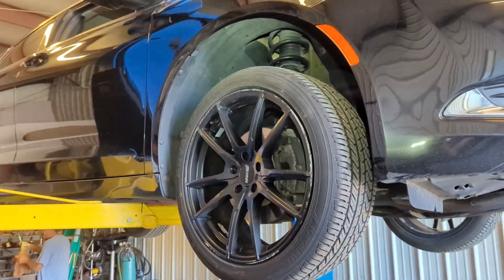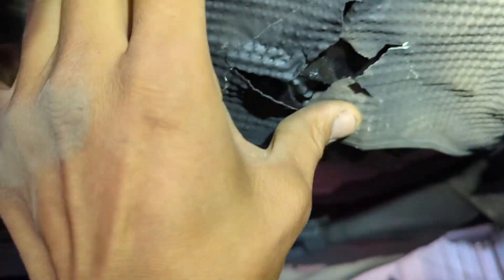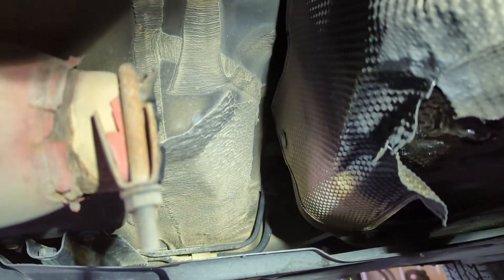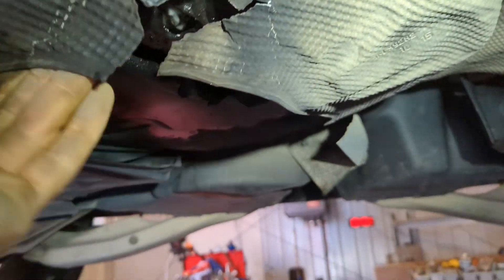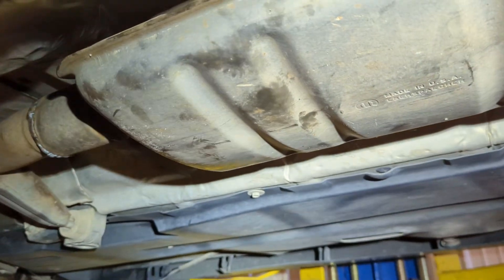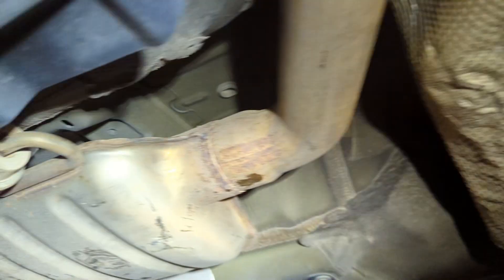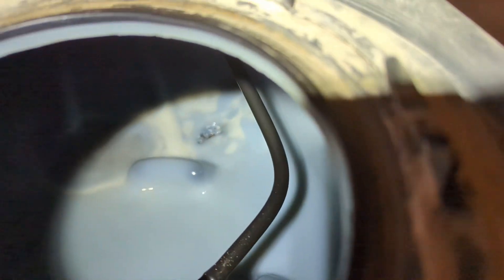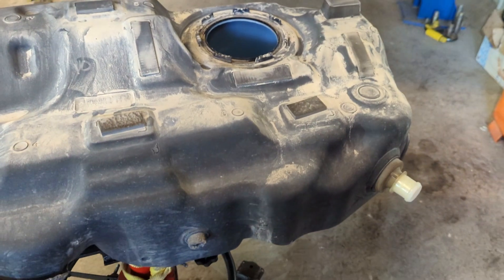Leaking Fuel Tank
Cherry bomb custom exhaust almost lived up to its name.
2016 Chrysler 200 Leaking Fuel Tank